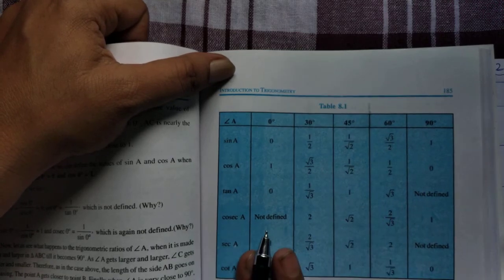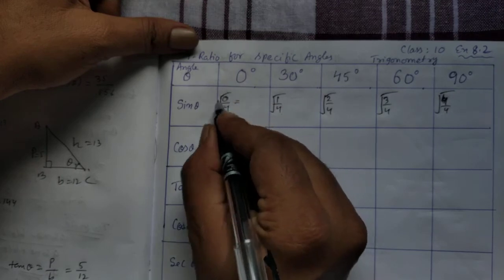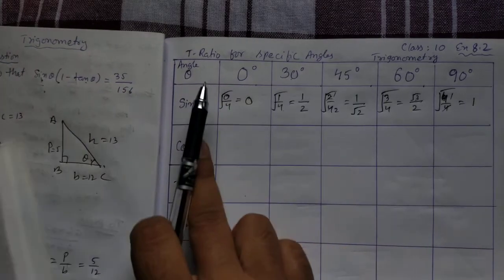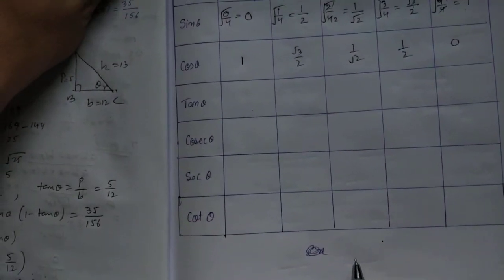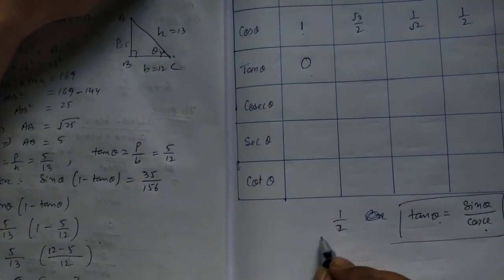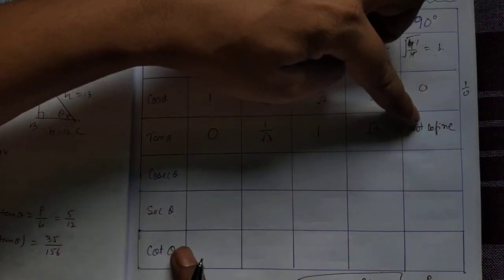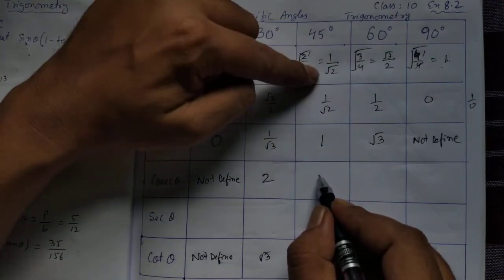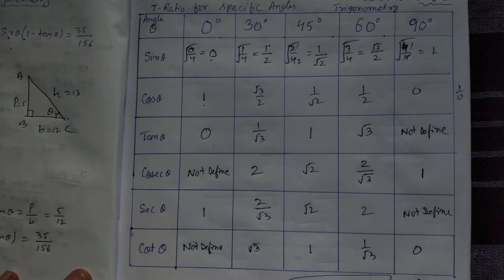Trigonometric Ratio of special Angles 0, 30, 45, 60 & 90 degree in English.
Go through the links for Solved Solution Text Book for grade 10 Math